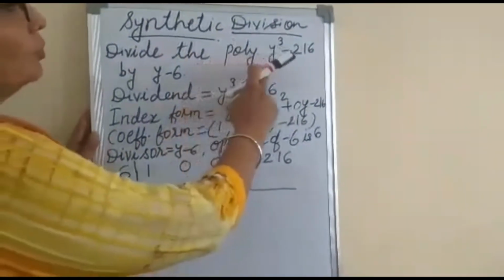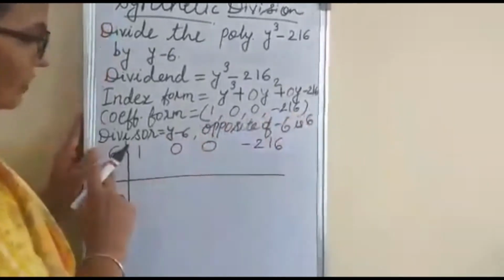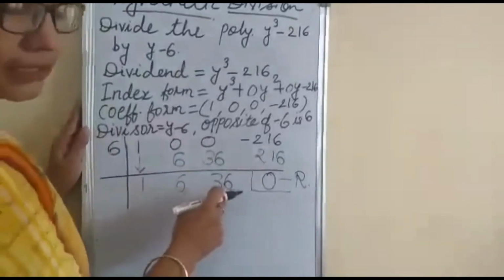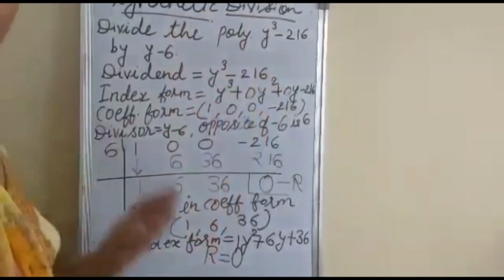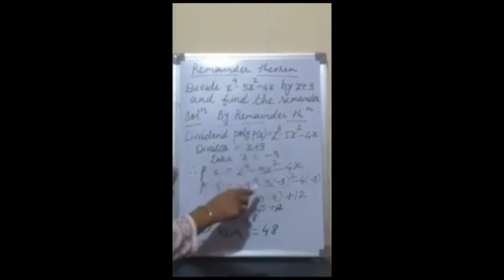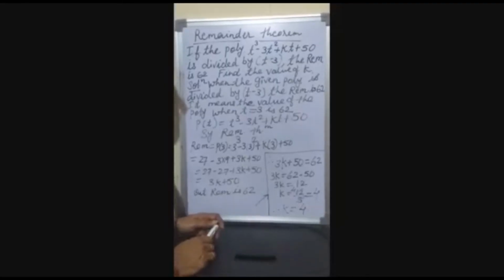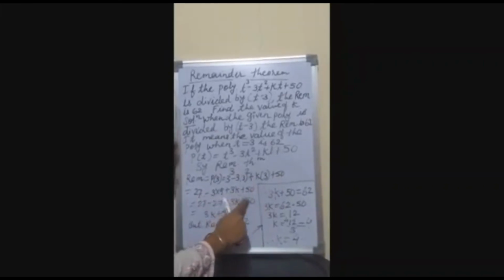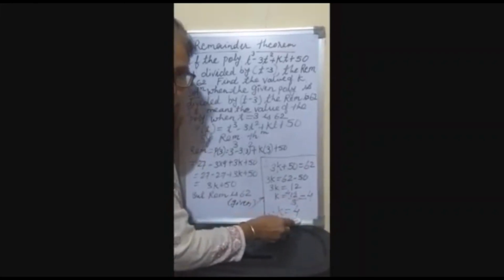STATE, CLASS IX, MATHS I LS 3 POLYNOMIAL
SYNTHETIC DIVISION SUMS